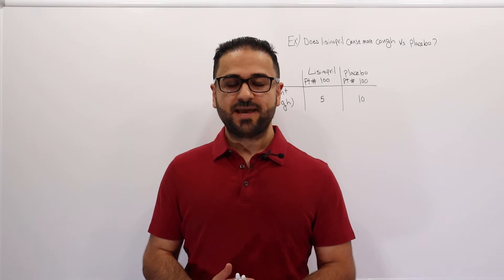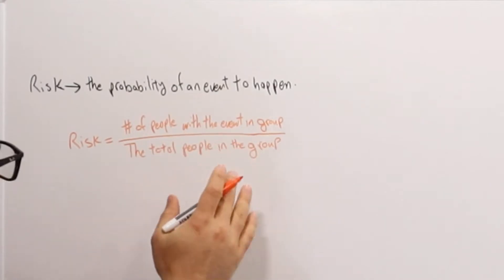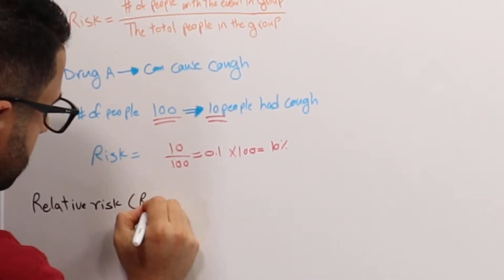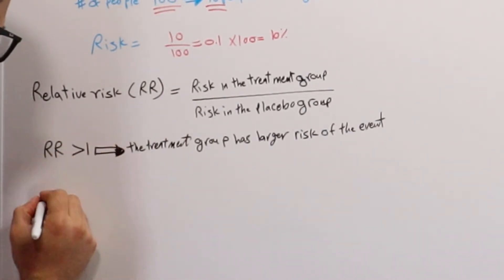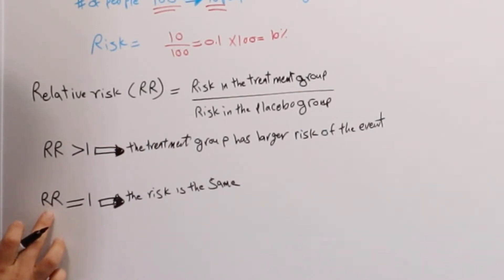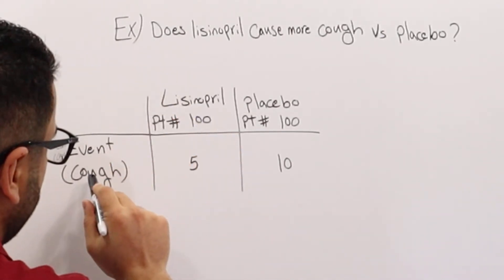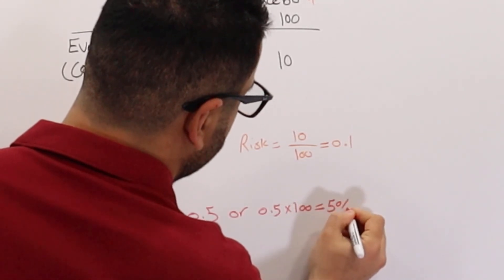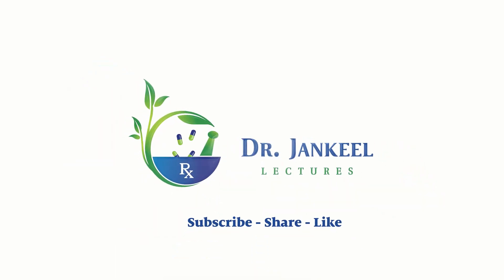Risk & Relative Risk Calculations & Interpretation Simply Explained (Statistic)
This lecture goes over the calculations involved with Risk & Relative Risk. From this lecture, you will learn how to interpret the results from a clinical study.